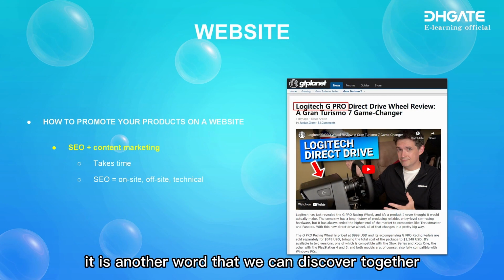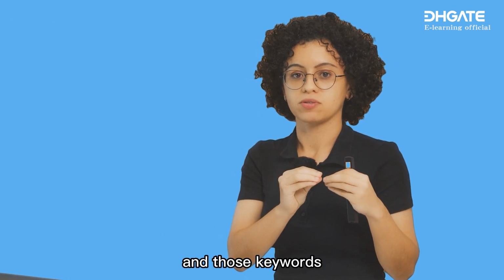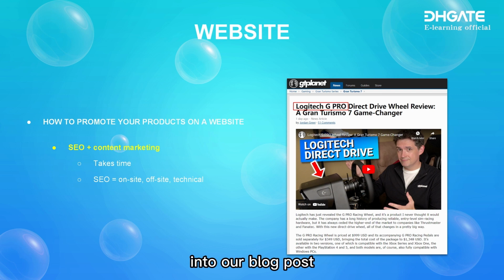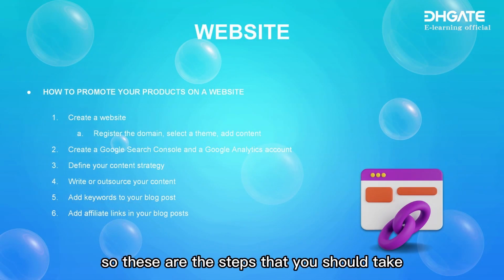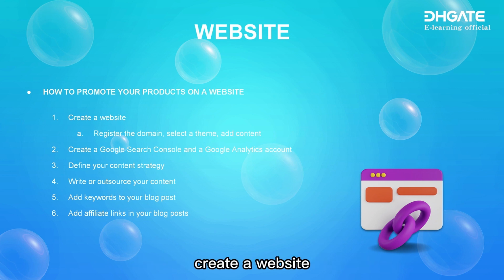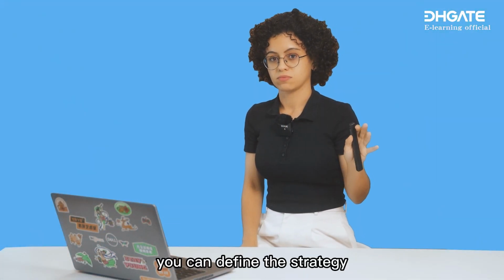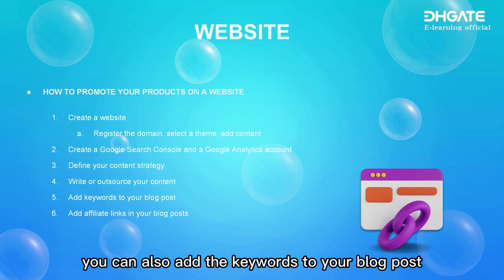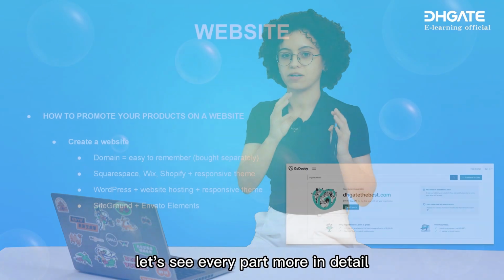How to promote your affiliate links on a website as an affiliate marketer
Click to register an affiliate marketer link and follow our step by step process to get succeed:

This course will give you underlying logic on the 'whats' and 'hows' to help you succeed as a DHgate affiliate as SOON as possible.

We talked about how to promote your affiliate links on a website as an affiliate markter

Follow DHgate Instagram page @dhgate_elearningofficial to get Free affiliate marketing ebook.